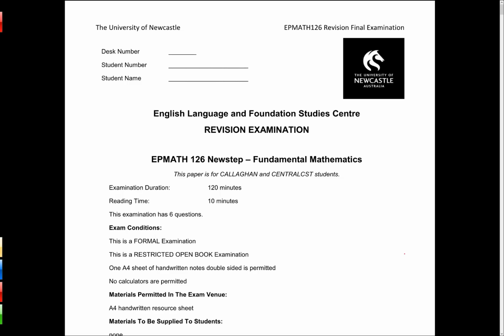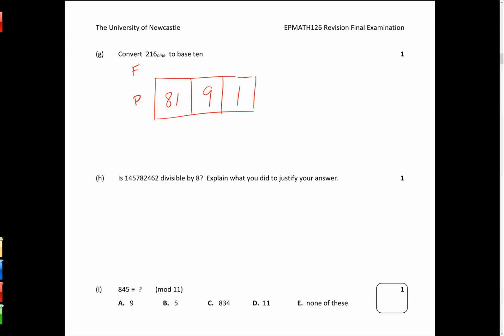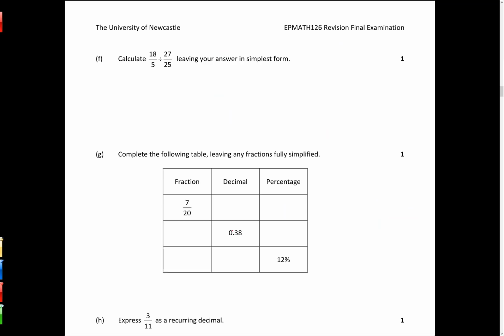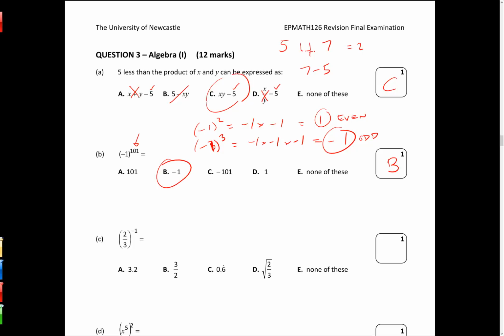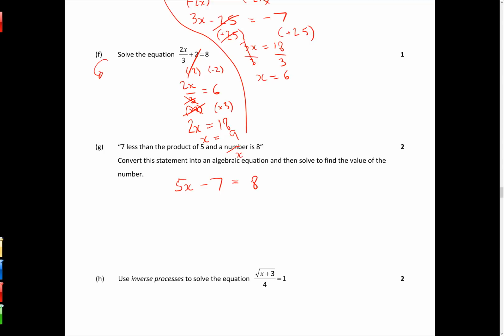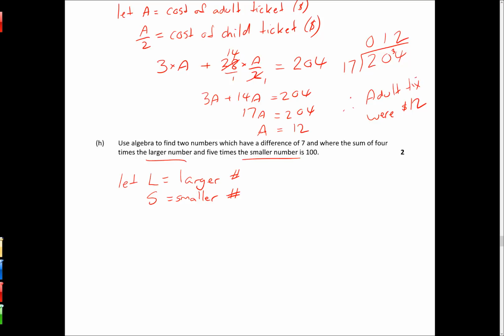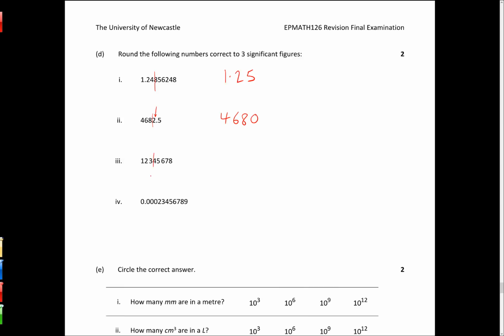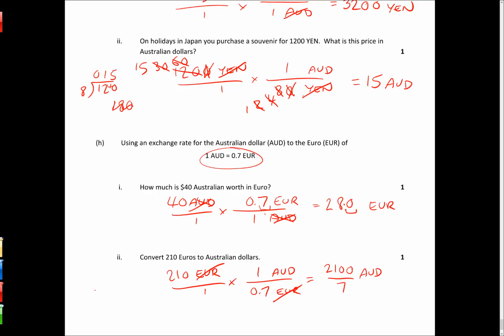EPMATH126 Final Exam Revision Paper